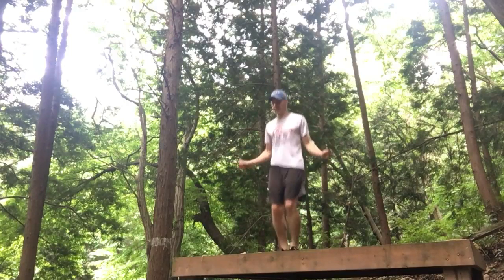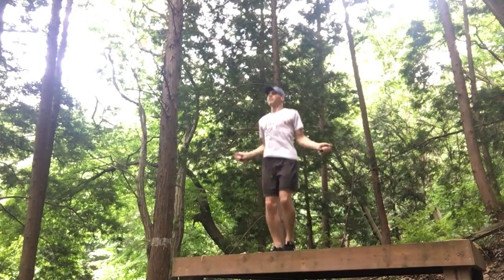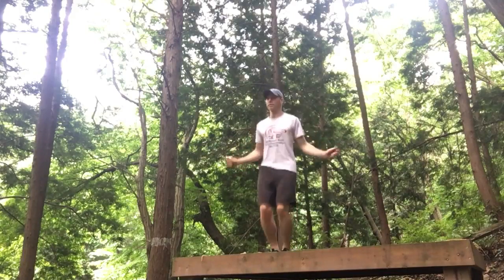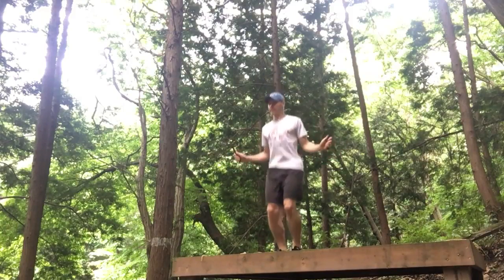Quick Jump Rope Double Under Workout + Wim Hof style Waterfall recovery